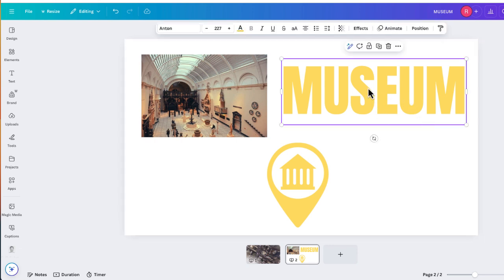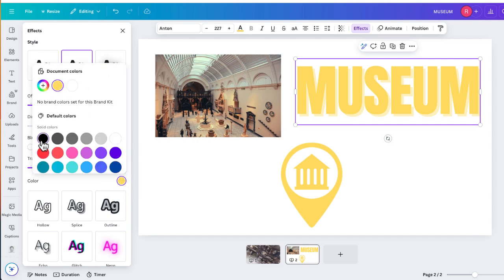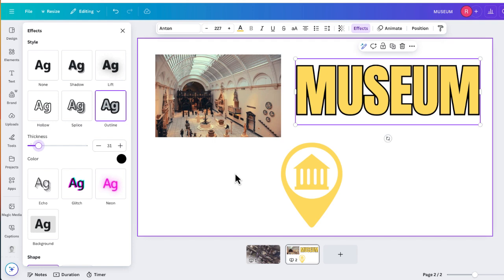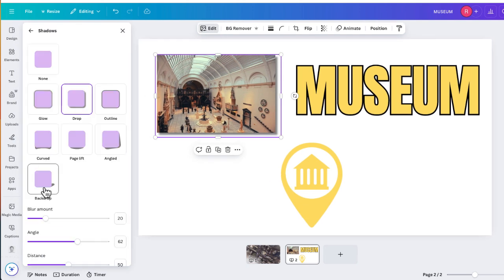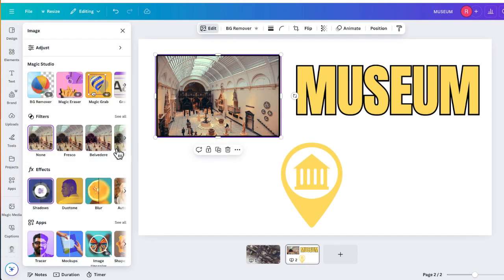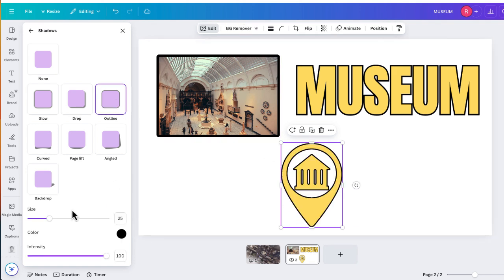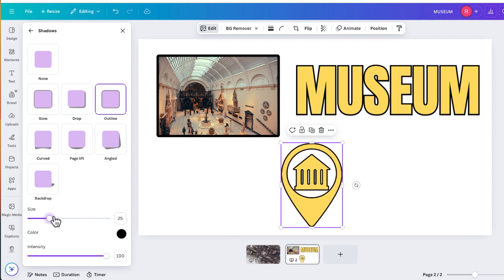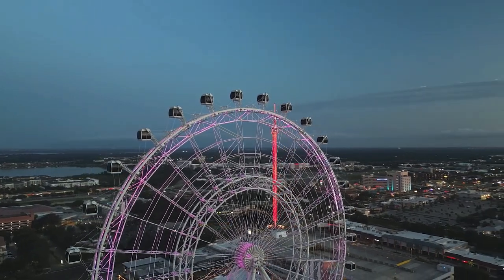CANVA: How to Add an Outline to Any Text, Photo, or Graphic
Want to make your designs pop? In this tutorial, I’ll show you how to easily add an outline around any photo, text, or graphic in  @canva  —perfect for thumbnails, social media posts, and more!

🔹 Step 1: Select your photo, text, or graphic.
🔹 Step 2: Apply an outline using Canva’s built-in tools or workaround effects.
🔹 Step 3: Customize the thickness, color, and style of your outline.

Whether you're creating eye-catching YouTube thumbnails or enhancing your social media content, this quick and easy Canva trick will take your designs to the next level. 🎨✨